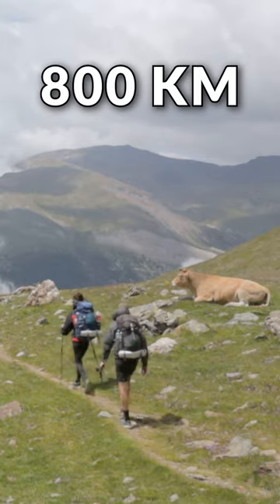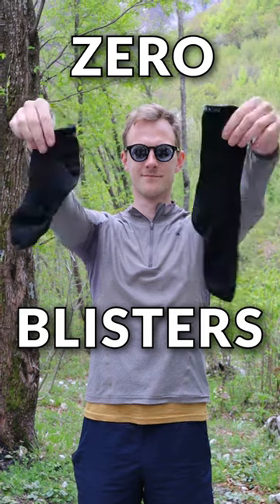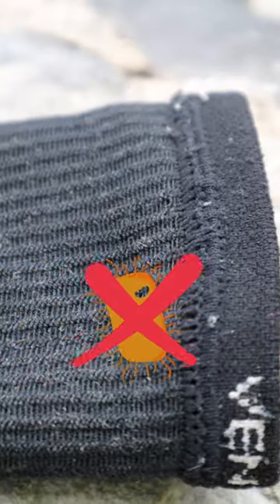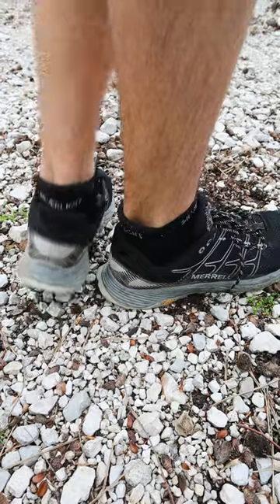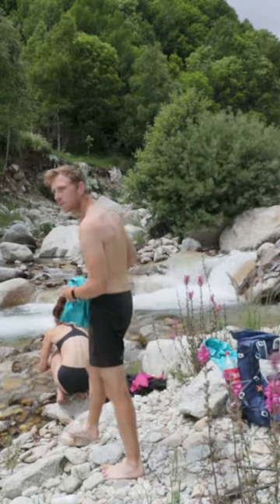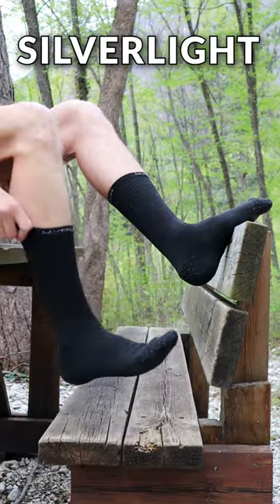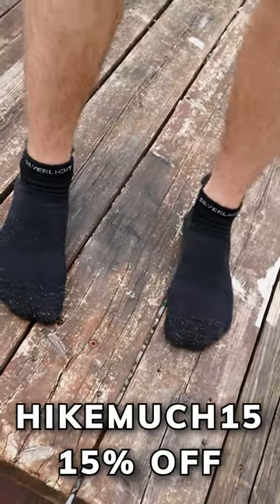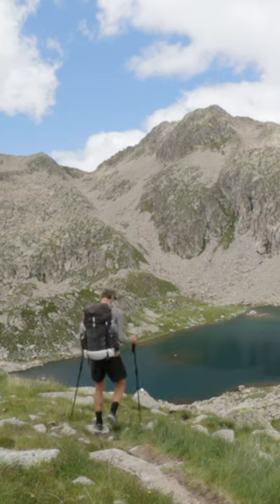Why these hiking socks get ZERO BLISTERS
I thru-hiked over 800 km with these hiking socks and I didn’t get a single blister. They worked so well because they have actual, real silver in them, which actively kills bacteria. And if you didn’t know, blisters form much quicker in the presence of bacteria. Because of this, they also kept smelling fresh for much longer. I washed them every 3-5 days, and my feet didn’t stink at all. They’re made by a brand called Silverlight, and I definitely prefer them over my Darn Tough socks. I just really like their socks.